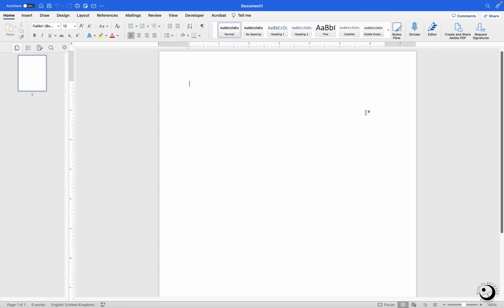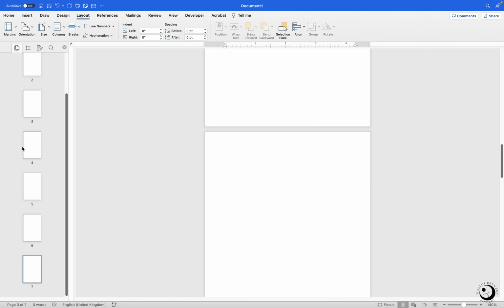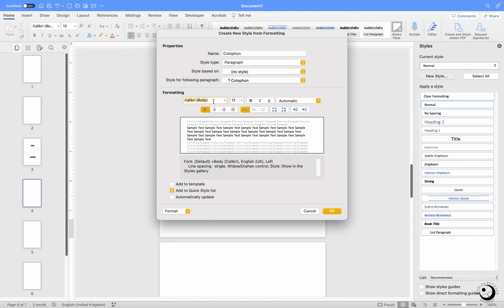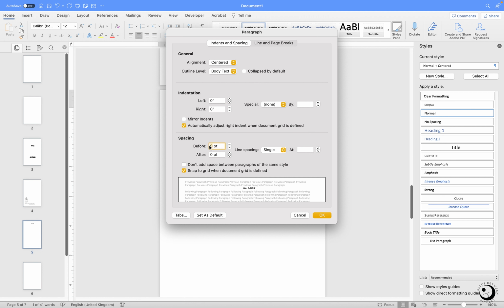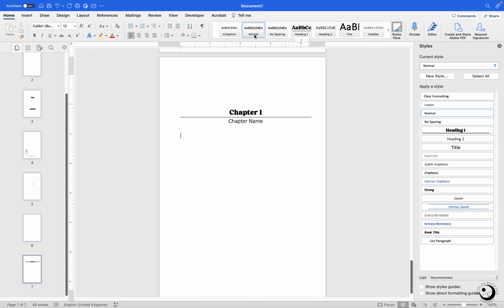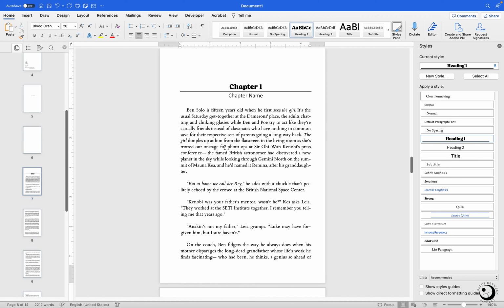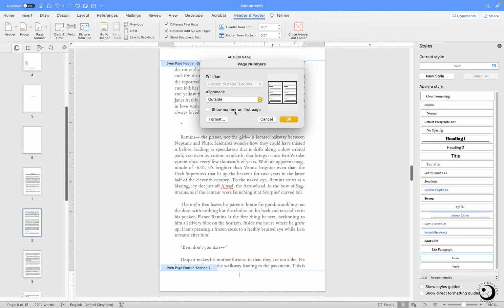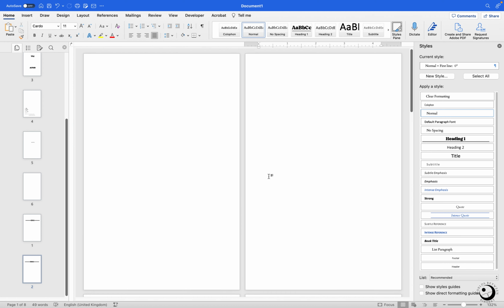CREATING A TYPESETTING TEMPLATE IN WORD FOR MAC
Waddup frands! Here's an hour of me rambling through the process of creating your own typesetting template from scratch. In Word. On a Mac.

A list of the books I’ve bound is on my

And I’m not as active on TikTok and IG, but you’ll find me there as @omfgreylo.